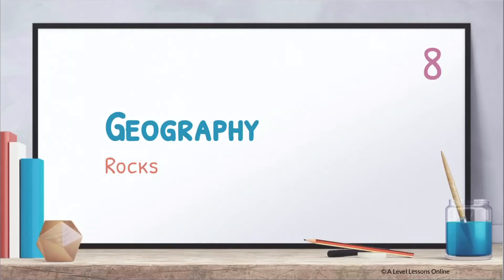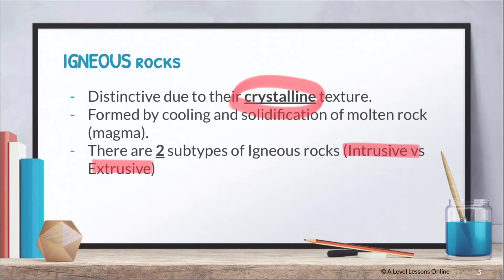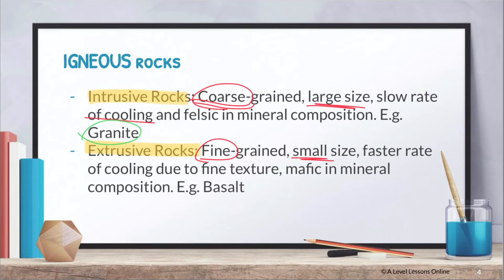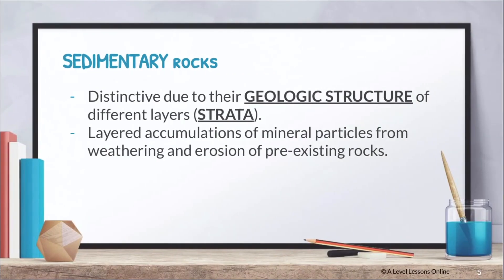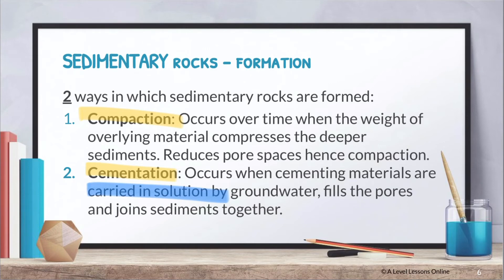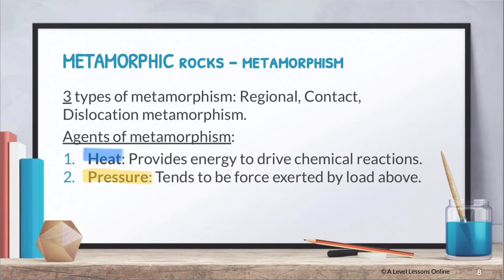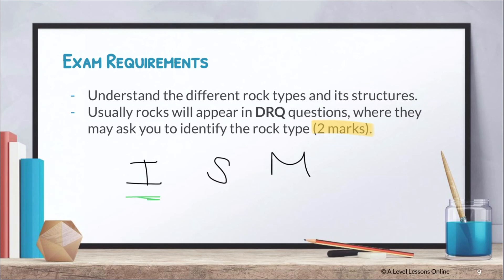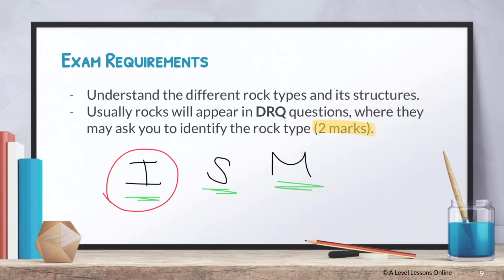Master the 3 types of Rocks: Igneous, Sedimentary, Metamorphic Rocks | A Levels Geography (2024)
This is part 8 of the series on Rocks, where we will be talking about Rocks. Before you fully master the 3 types of rocks: Igneous Rocks, Sedimentary Rocks and Metamorphic Rocks, you will first need to understand the processes in which the rocks go through and this video will seek to cover those.